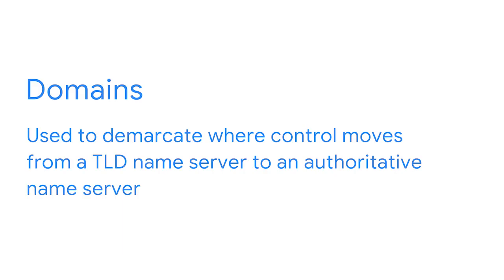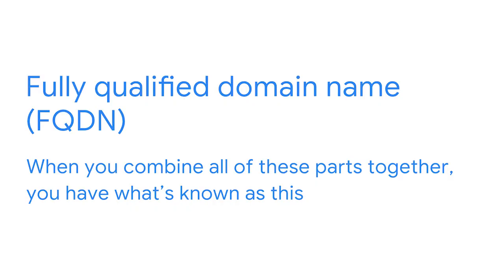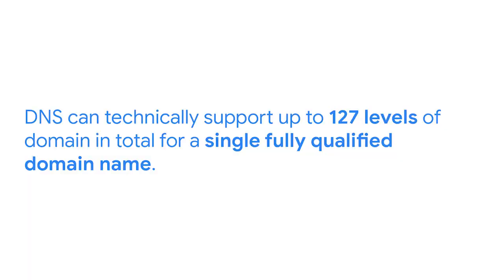Anatomy of a Domain Name